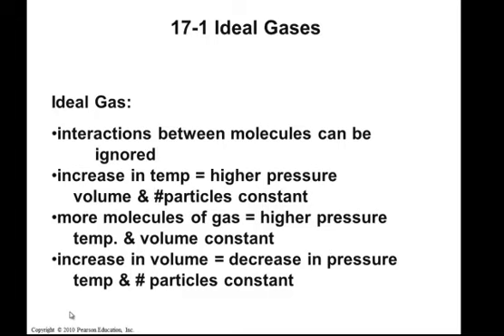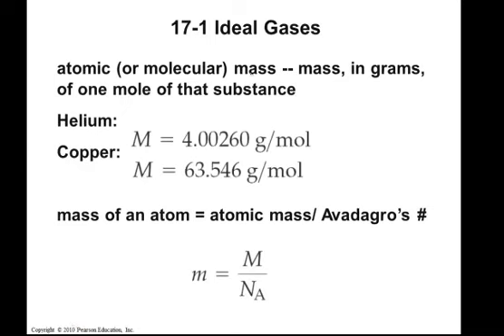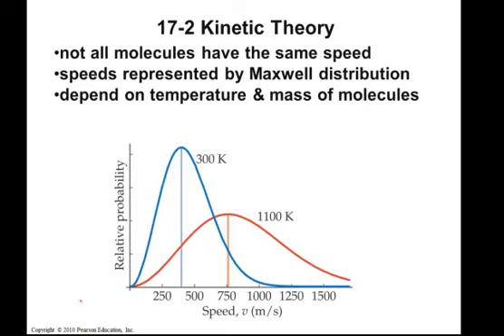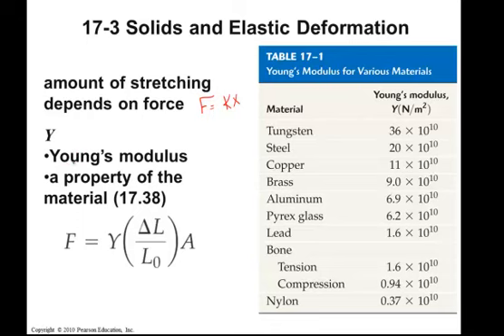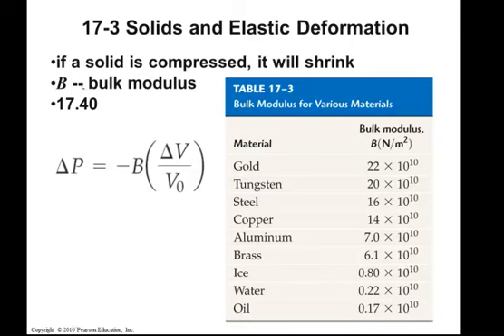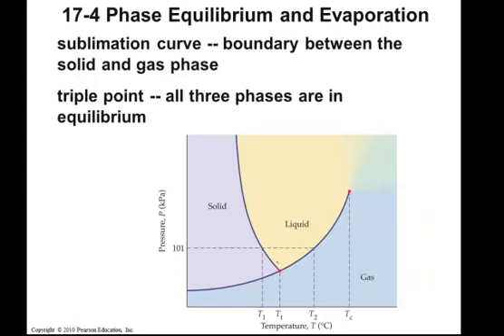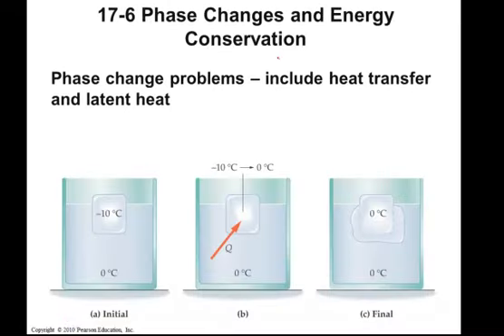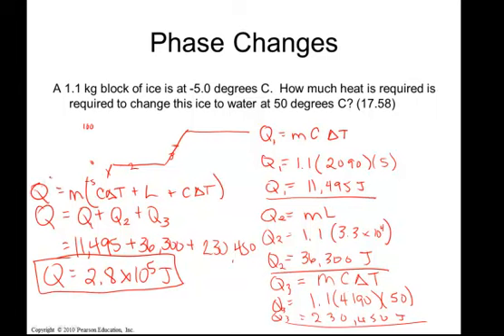Chapter 17 PHY 160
Lecture video covering chapter 17.